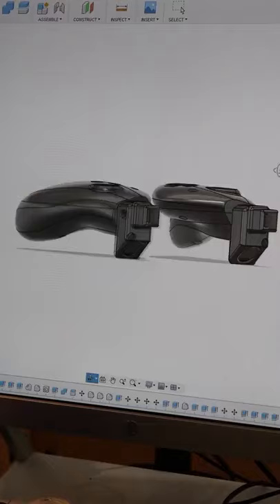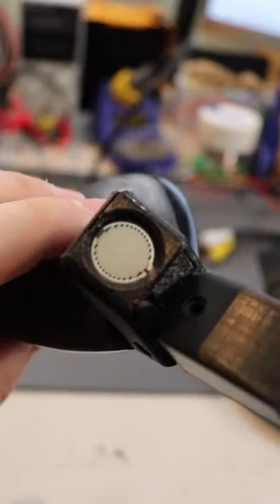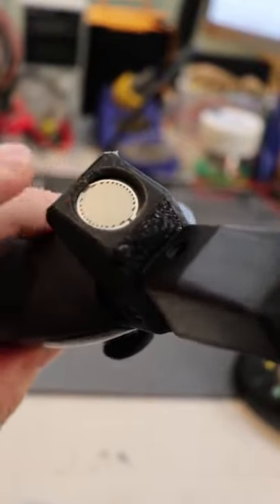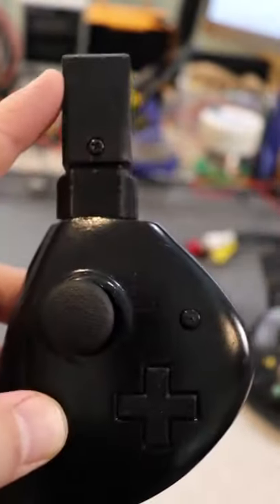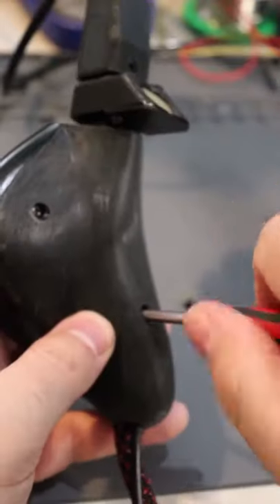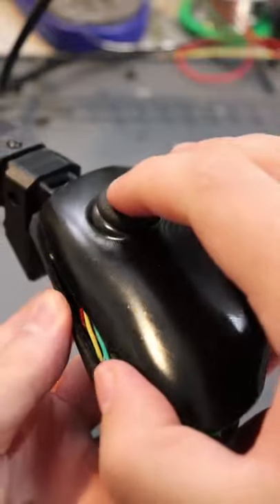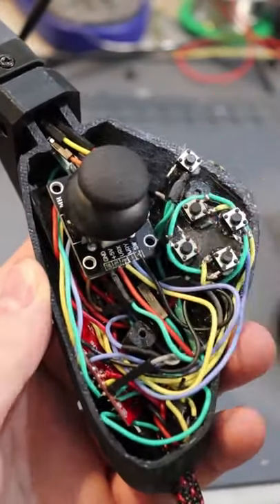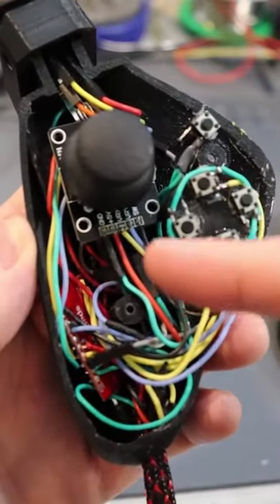3D printed Arduino PC Controller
3D Printed Arduino Controller

3d print
cool things to 3d print
things to 3d print